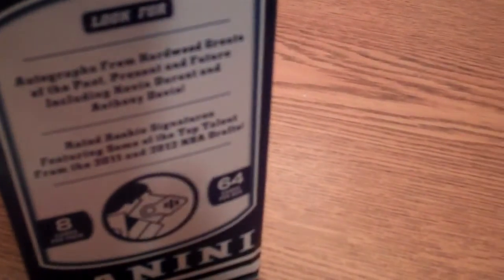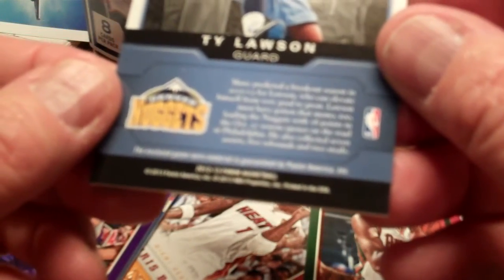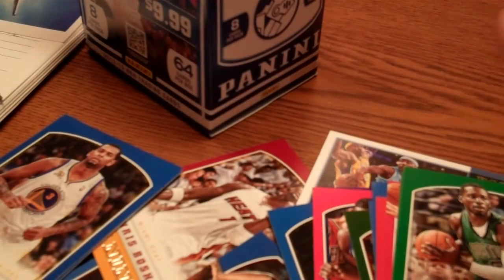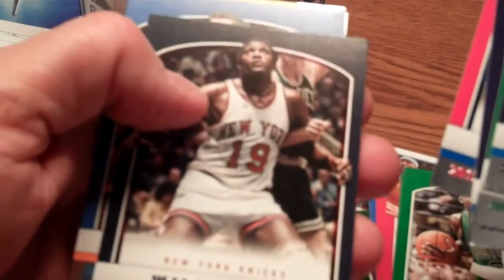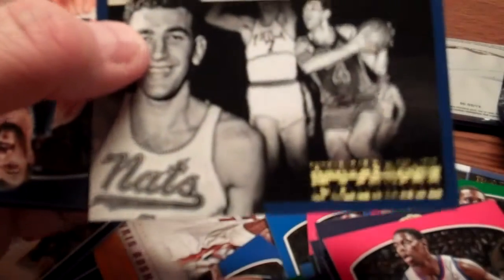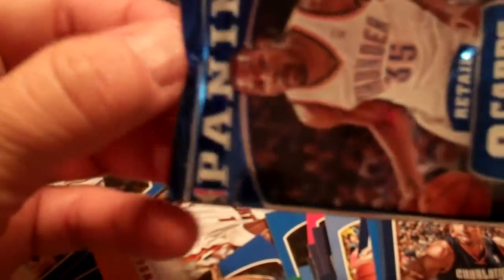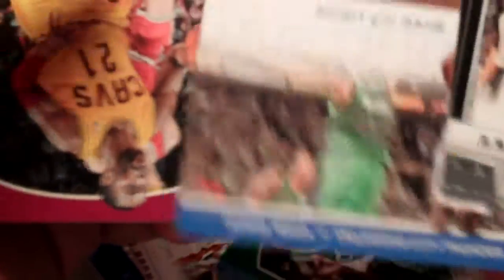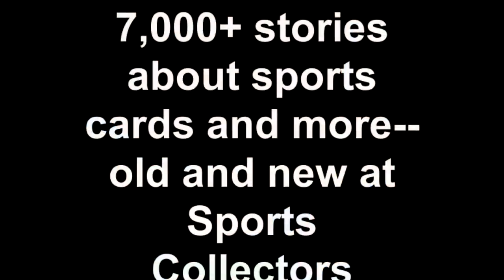2012-13 Panini Basketball Blaster Box Break from Sports Collectors Daily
A blaster box break of 2012-13 Panini basketball cards.  Let's see what's inside.  for hobby news and information.